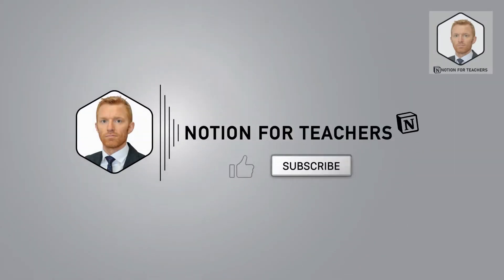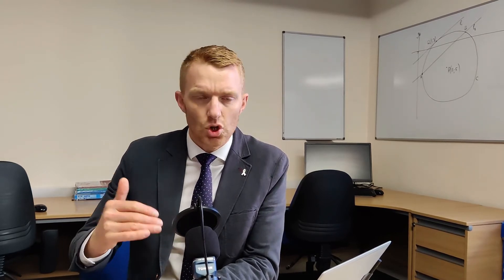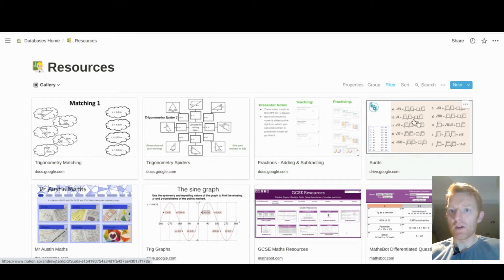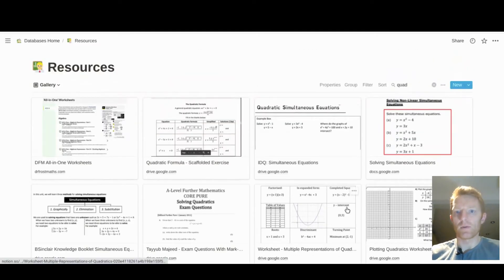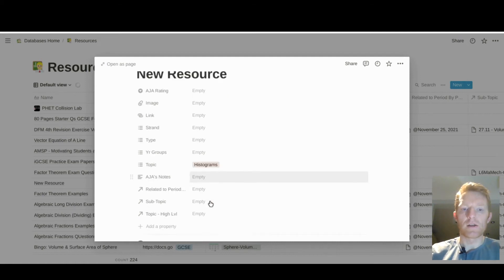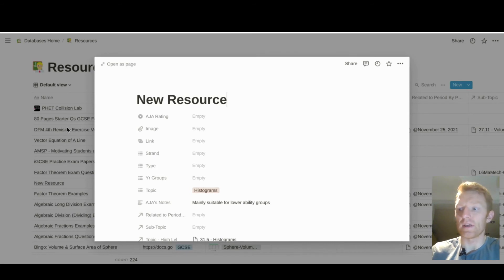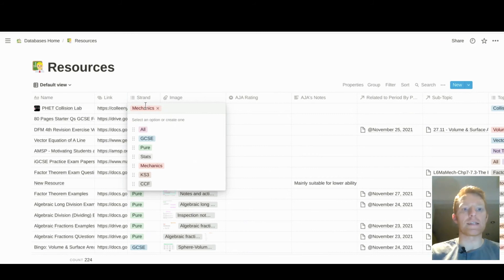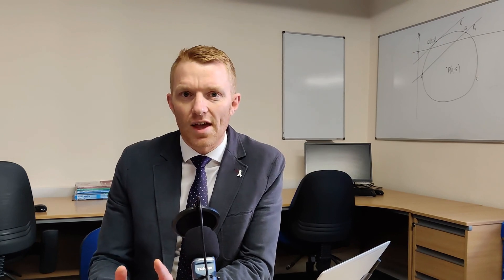Teaching Resources in Notion | 2021 Tutorial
Welcome to this tutorial on how I use a Notion database to store and manage my resources for teaching.

As a teacher myself, I use Notion every single day so it is my mission with the channel to show you how my Notion set-up supports all aspects of my teaching, reducing my teacher workload, improving my students results and supporting my mental health.

TIMESTAMPS/CHAPTERS
00:00 - Introduction
03:00 - Teaching Resources Database in Notion
03:45 - Searching for Entries in Notion Database
04:30 - Creating Properties in Notion Database
08:00 - View of Resources Database in Dashboard
09:00 - Filters in Notion Database